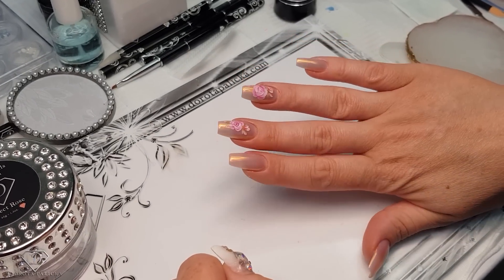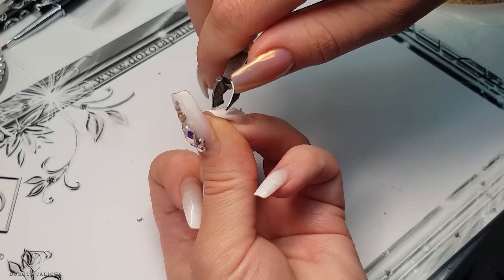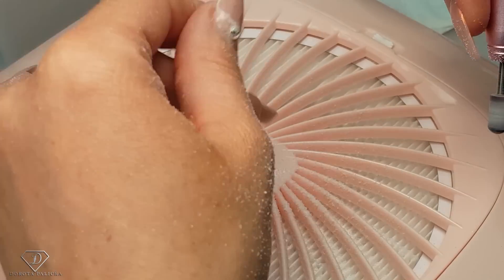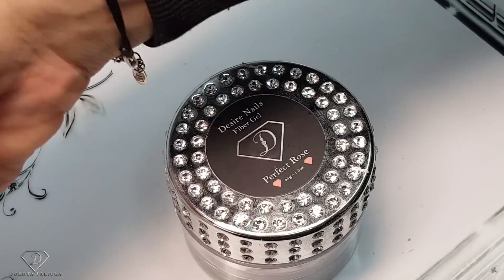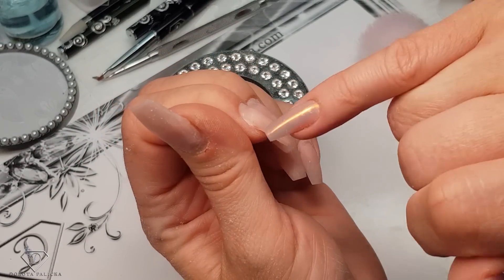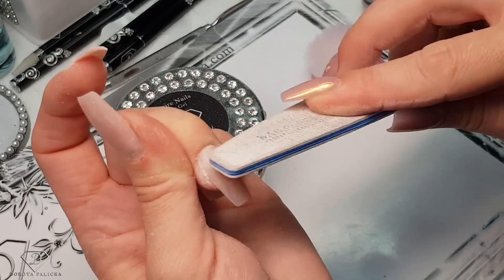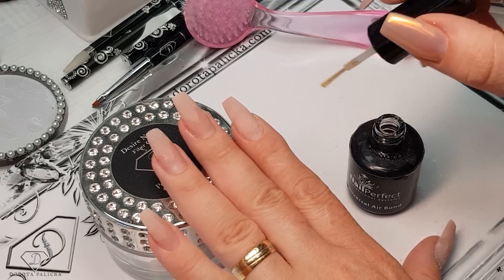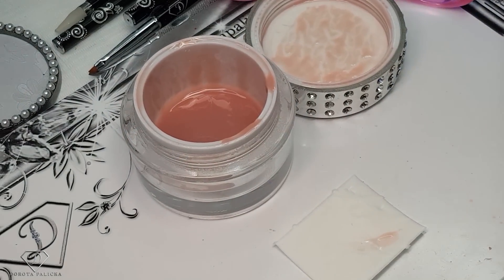Cuticle work, Nail Prep, Gel Application, Nail Shaping. Step By step gel nail rebalance.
Hi in this nail tutorial I will show you how to do  cuticle removal, nail prep and gel application.